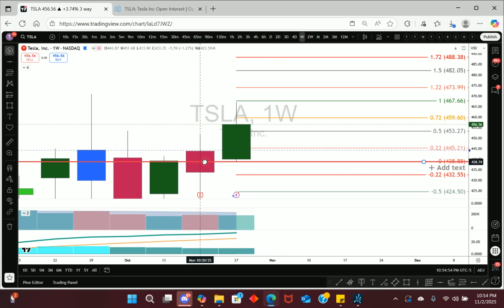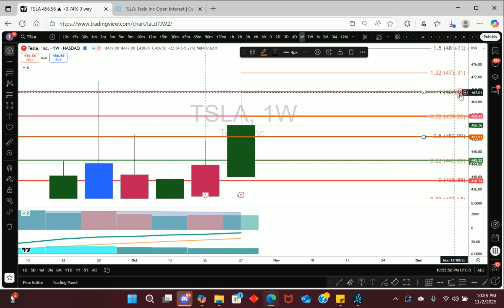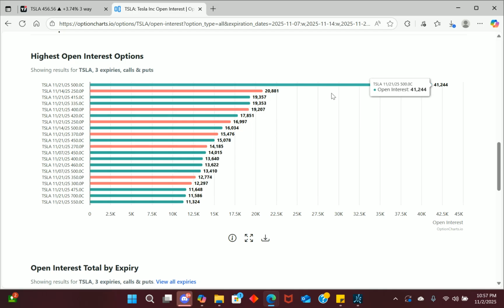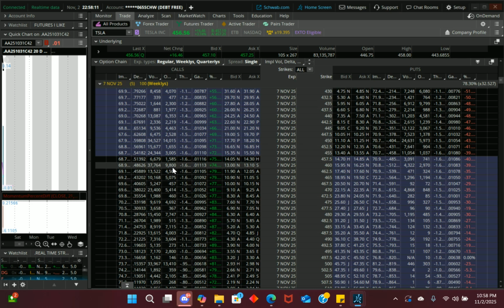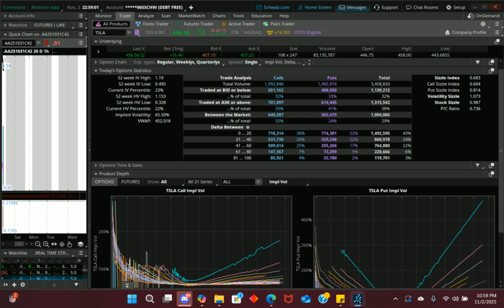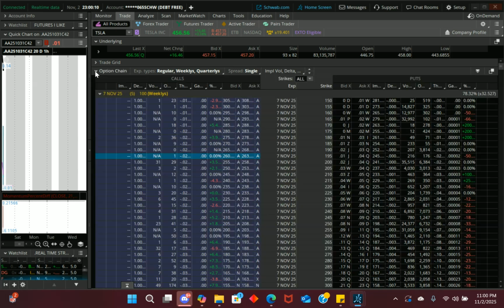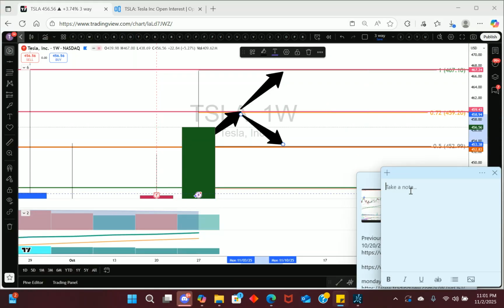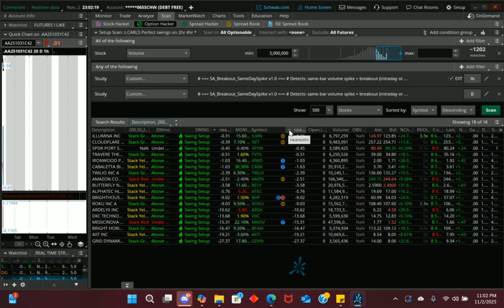Ep 2 TSLA Levels for Week 11/03/25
TSLA Week 11/3/25 Take a look at the levels where the heavy contracts are sitting and the swing setups that are ready to fly this week.